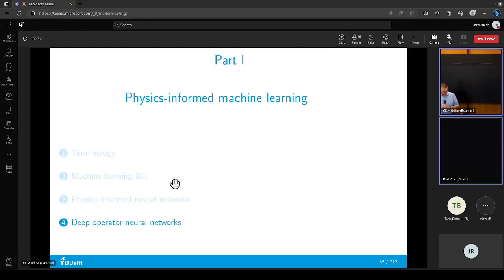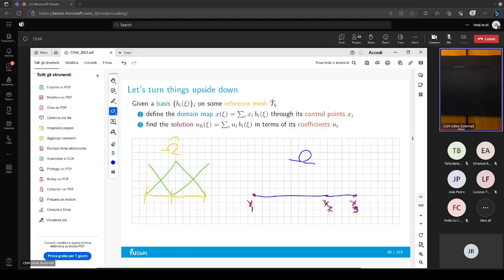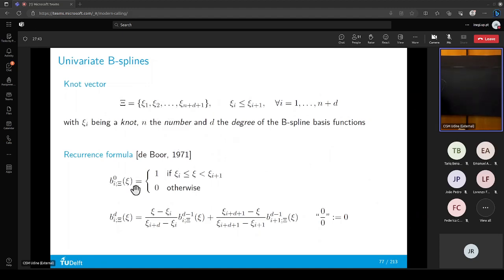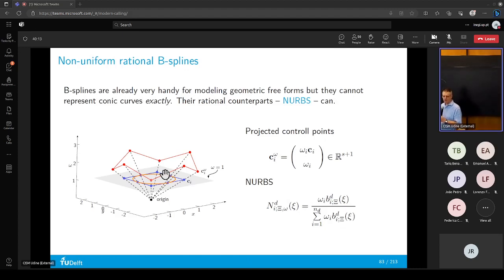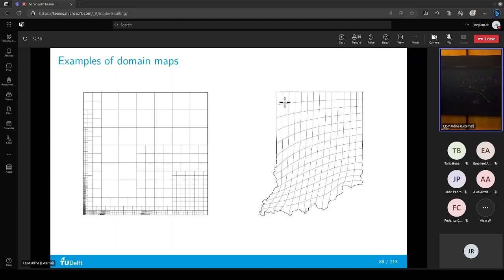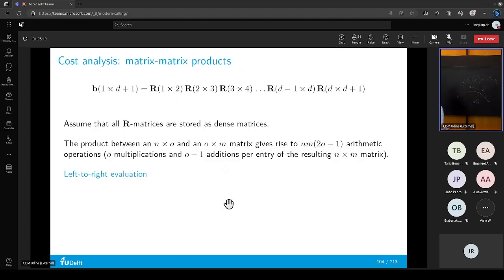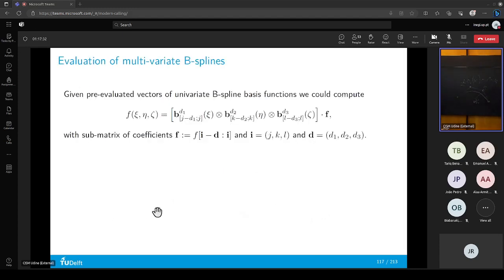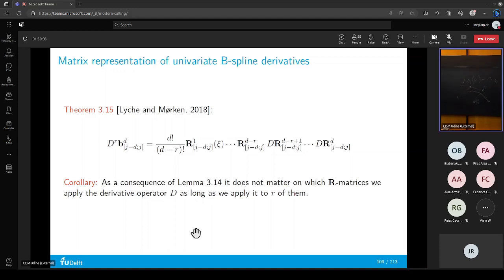[21/09/2023] Day 4, Lecture 1